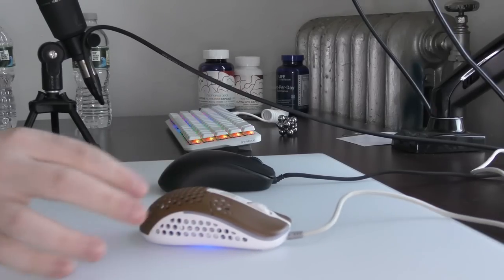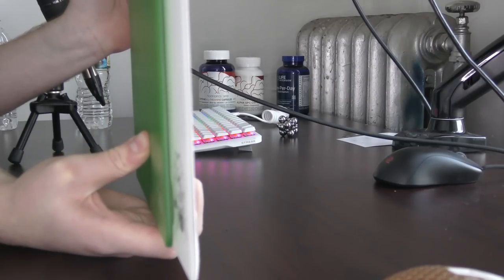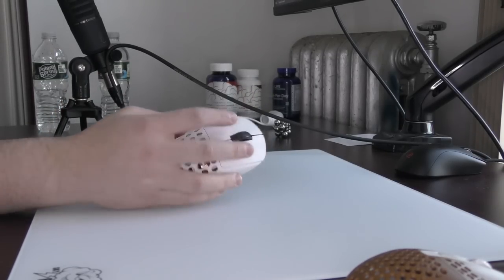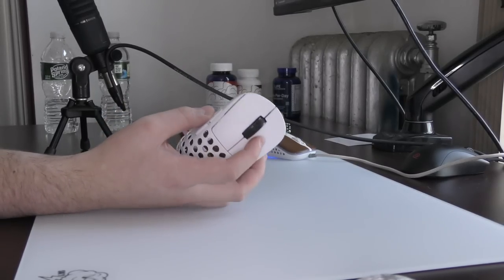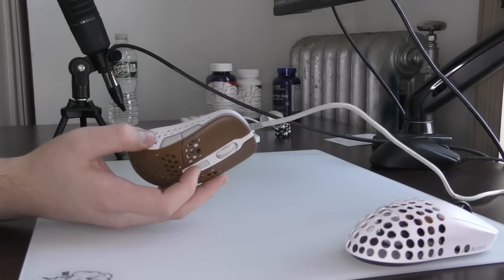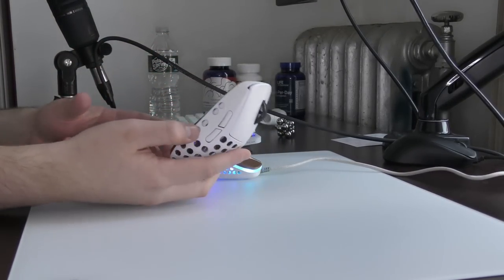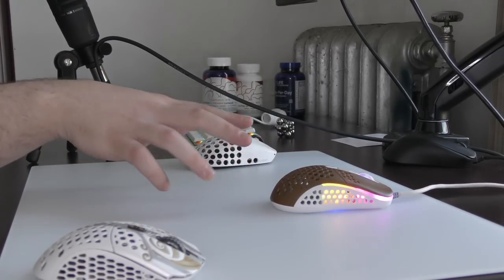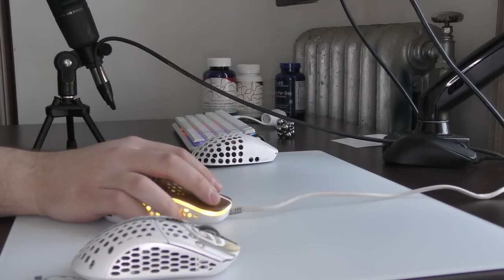Skypad 3.0 XL GLASS Mousepad Review! The FASTEST Mousepad? (shocking)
review of skypads newest release, the XL 3.0 glass mousepad. Might be the fastest mousepad surface I have tried, totally different feeling glass than previous skypads. Also features a size increase and height reduction.
They sent it to reviewers in like a wood pallet (shown in thumbnail) I'm not sure what customers will receive, but I presume not a 20 pound pallet.
MOUSE- GPX superlight (also starlight-12 but u cant buy it)
MONITOR- ACER 390hz (insane monitor, u can get it from microcenter too)
other mic stuff- scarlett 2i2
anything else probably isnt important/asked about
0:00 Intro
1:00 Review
2:25 Surface/Thoughts
5:21 Size
5:56 Friction
7:45 Conclusion